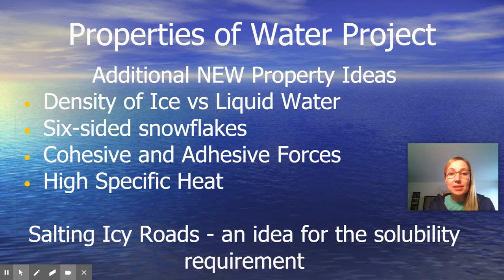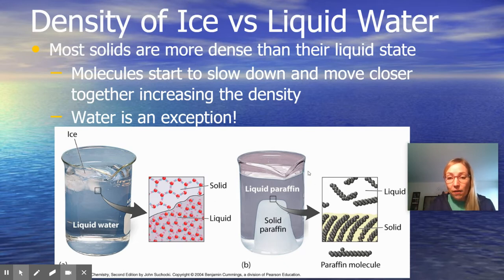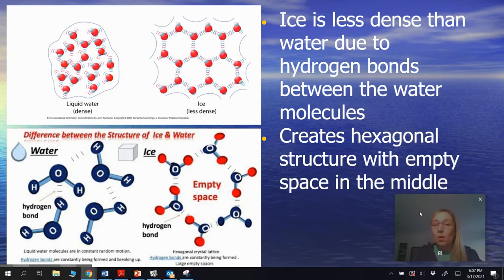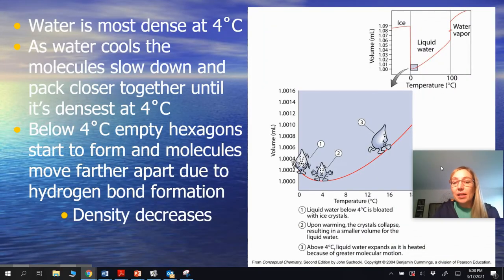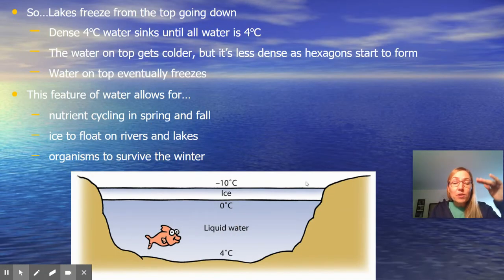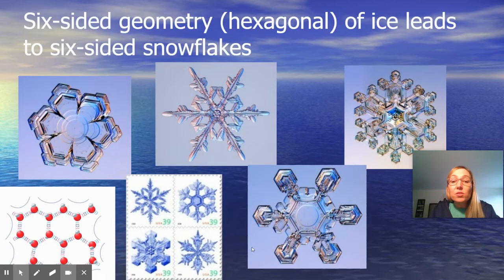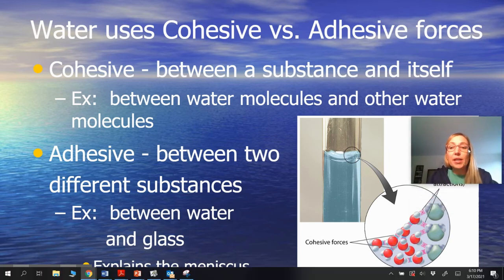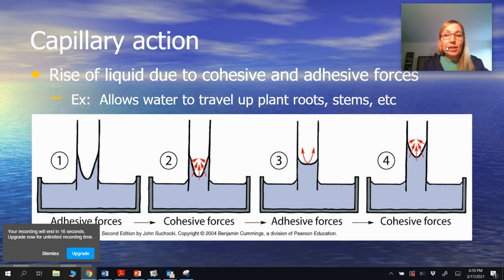Properties of Water 1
Ice is less dense than water due to hydrogen bonding.
Why do snowflakes have 6 sides? Due to hydrogen bonding too!  Explanation of hexagon shaped snowflakes
Adhesion and cohesion in water causes capillary action in plants.